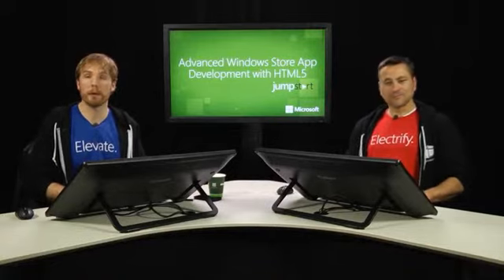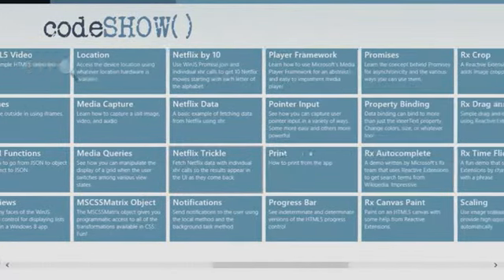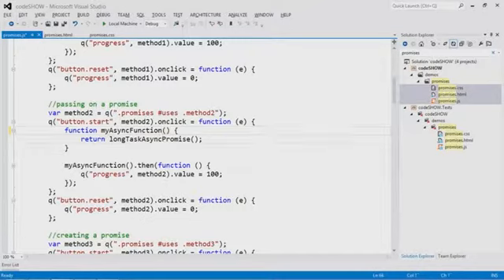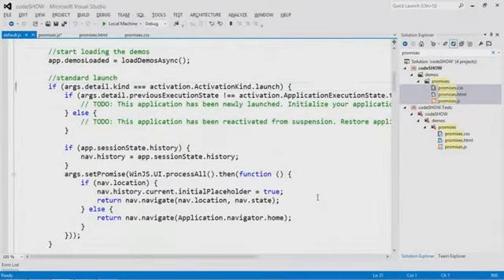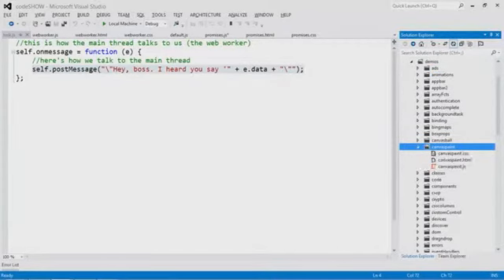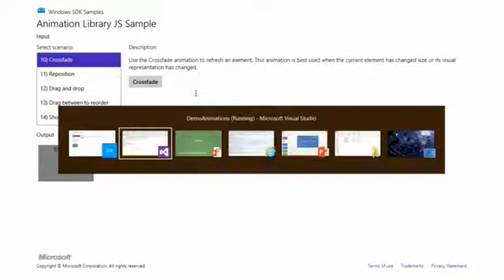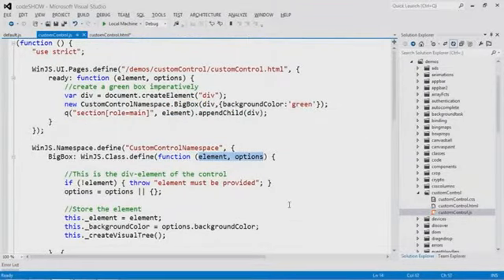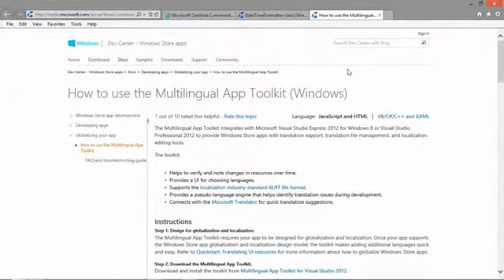04 Animations, Custom Controls, and Globalization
Advanced Windows Store Applications in HTML 5 tutorial.